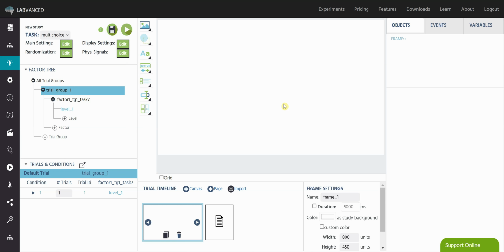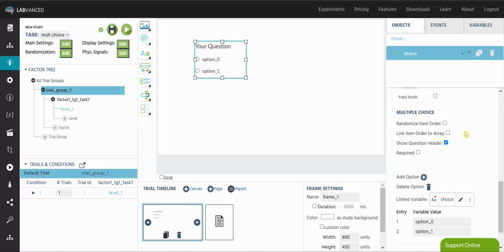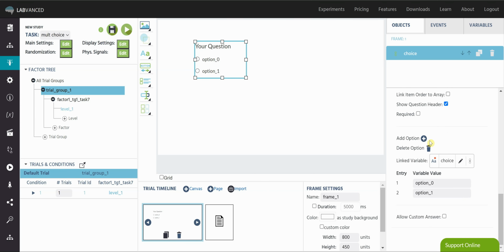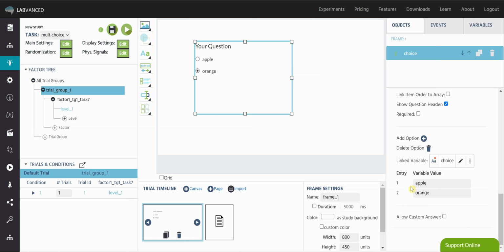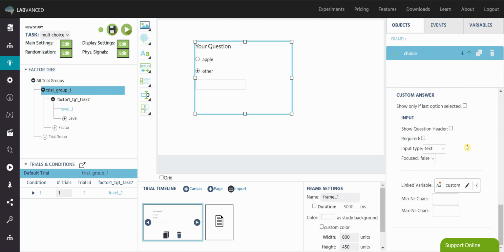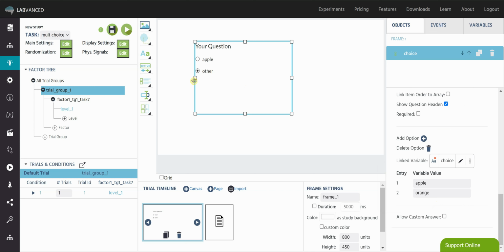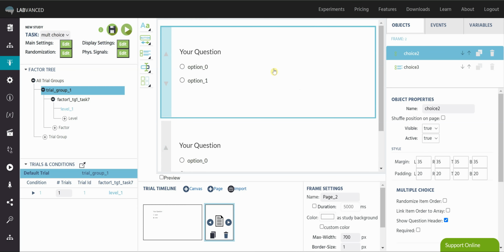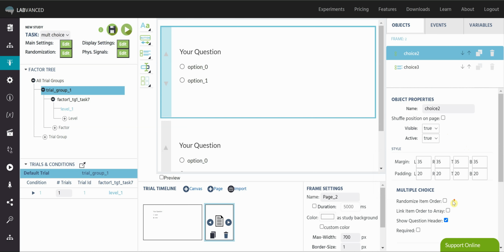The Multiple Choice Object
In this video, we discuss the Multiple Choice object. This object can be used on Canvas or Page frames to add an interactive multiple choice question to your study.

Helpful timestamps for this video:
0:00 Introduction
0:23 Adding a multiple choice question
0:43 Properties
1:51 Choices and variable values
2:43 Custom answers
3:55 The variables tab
4:28 Multiple choice on a Page Frame